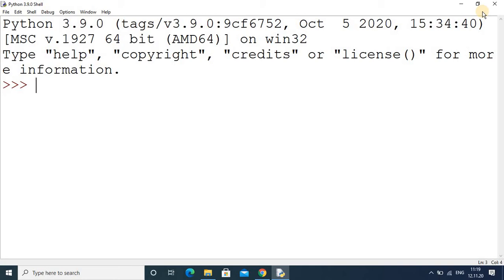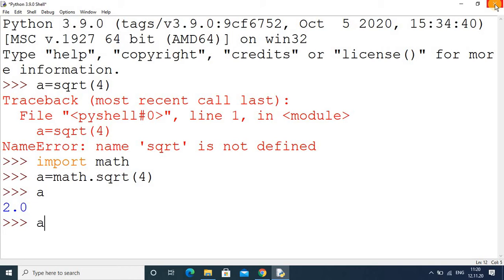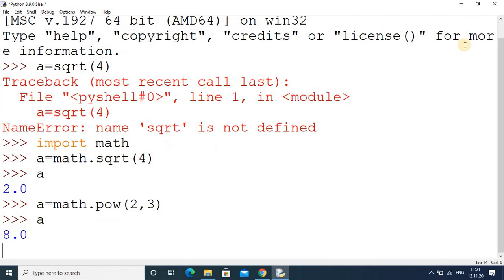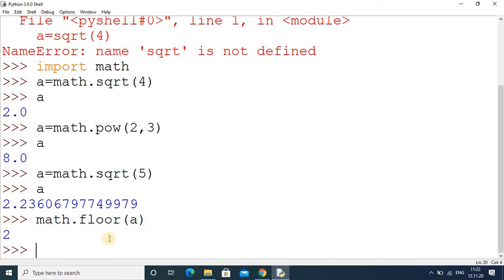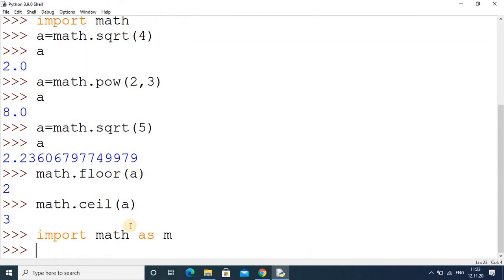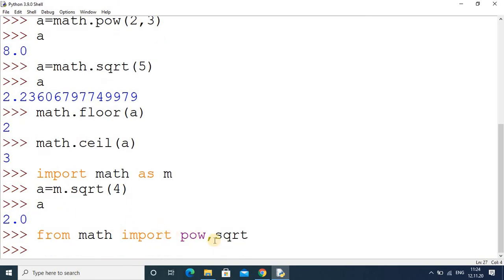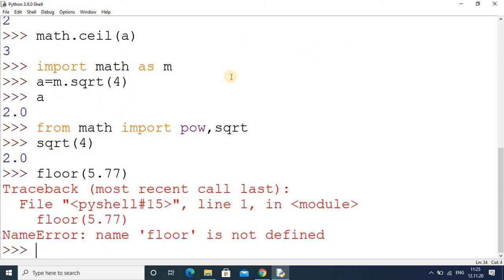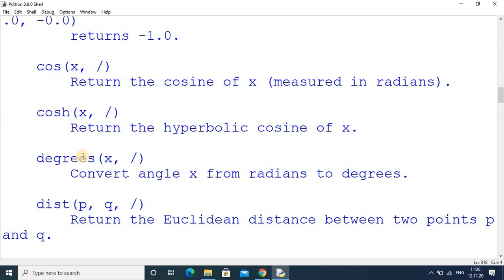16. Math functions in Python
Hello friends,
We will see how to perform math functions with examples in python.